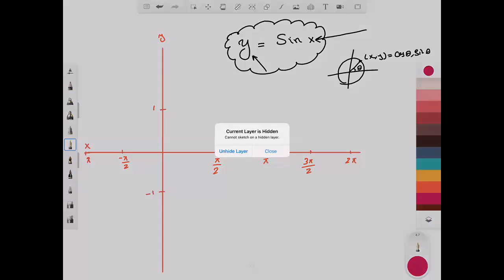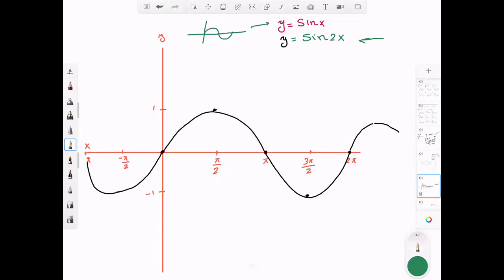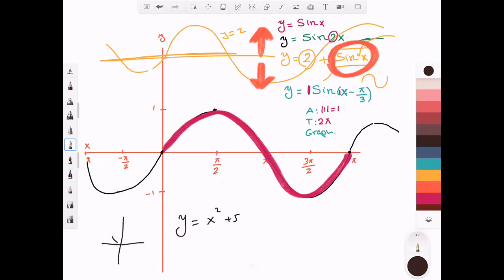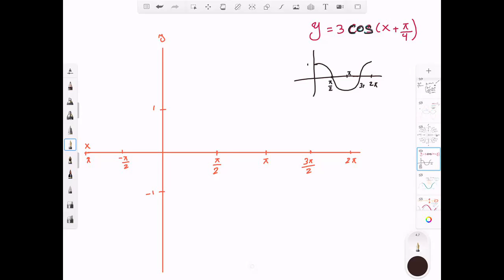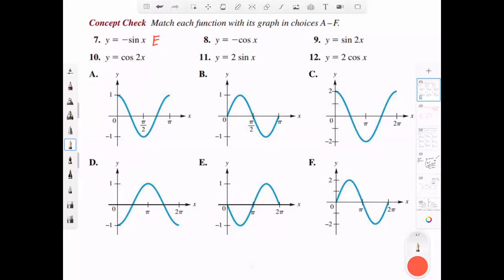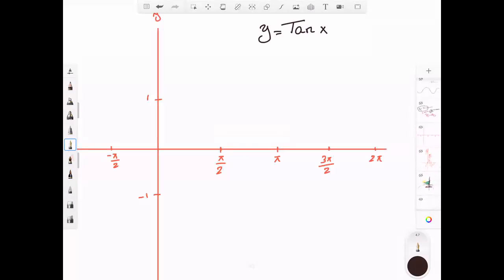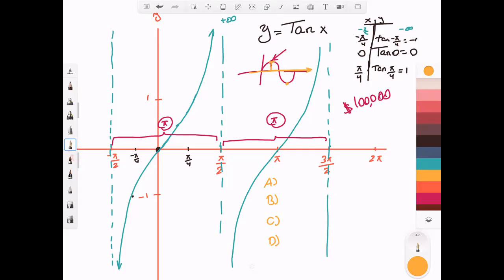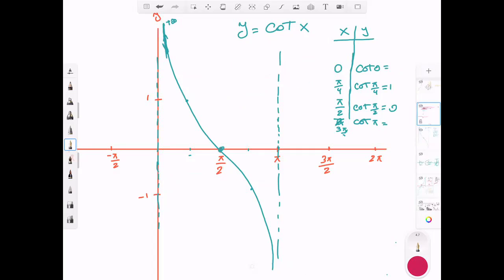April 23 2021